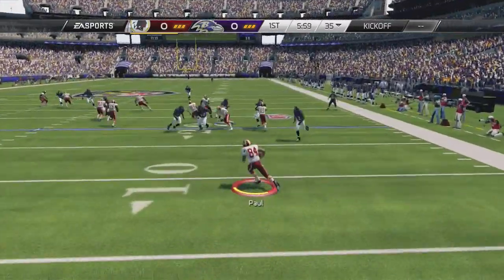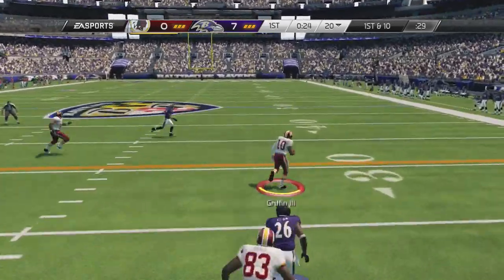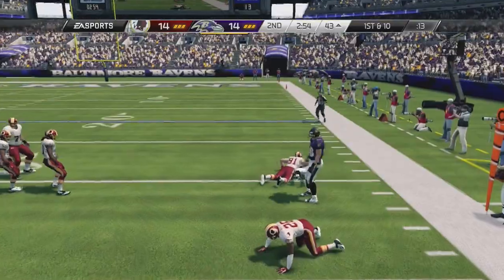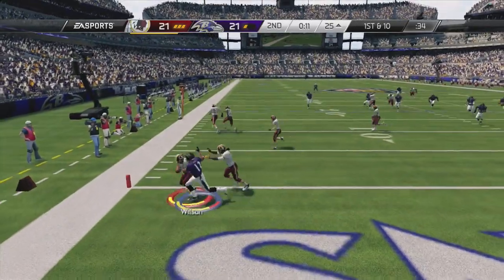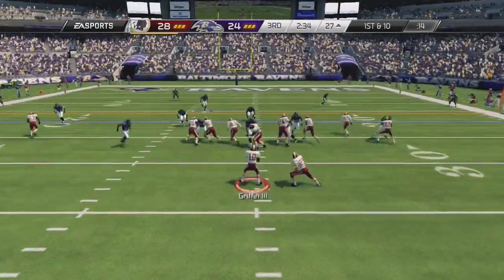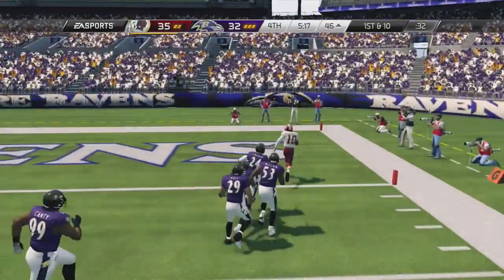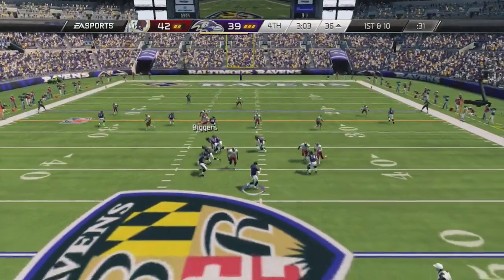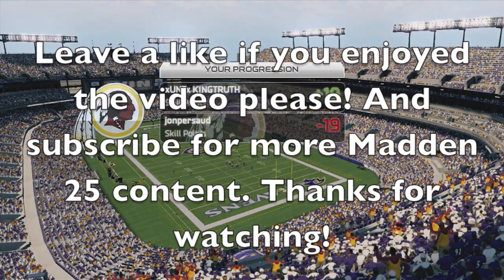Madden 25 Online Gameplay - Robert Griffin III GOES OFF on Raven D But Joe Flacco Gets Last Laugh?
We got a great game today between the defending champs and RGIII. See who comes out on top in this offensive dominated game! Like the video if you enjoyed it and want more Madden 25 content!

madden 25 online game ranked match gameplay tips glitches mrgoldensports dukethakilla maddenmastermind cookieboy17 moss2chappy maddenmoments7 adicards vs coleworld9 the gamers lab highlights touchdown td nfl football hd pvr youtube partner madden 25 madden 25 online madden nfl 25 madden 25 gameplay fights nba mlb 2k14 apple mw3 black ops tim tebow robert griffin III RGIII adrian peterson antodaboss game of the year epic overtime comeback